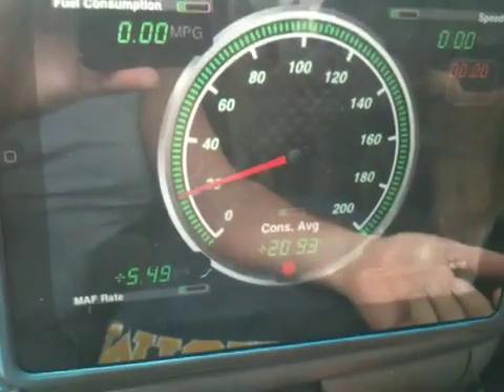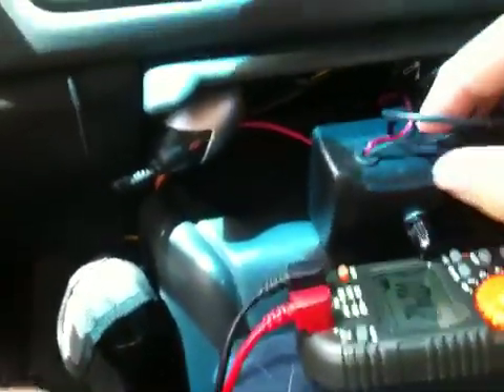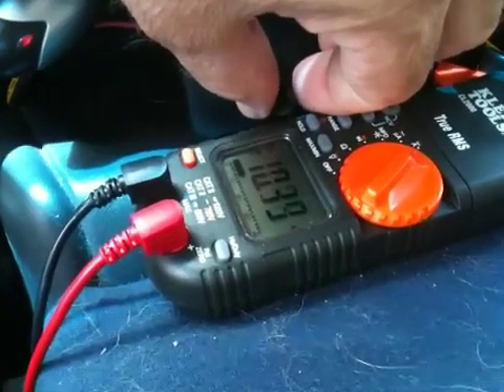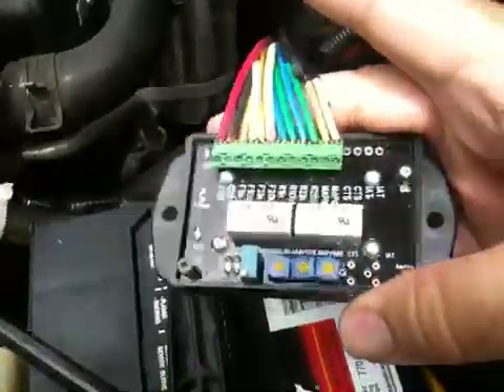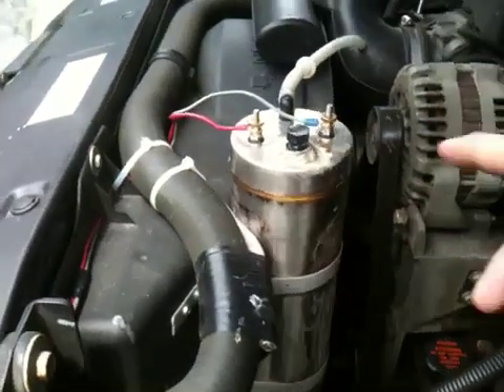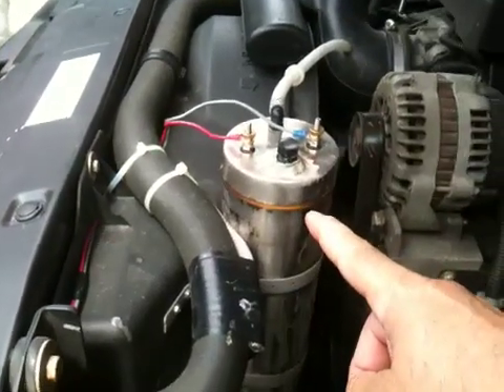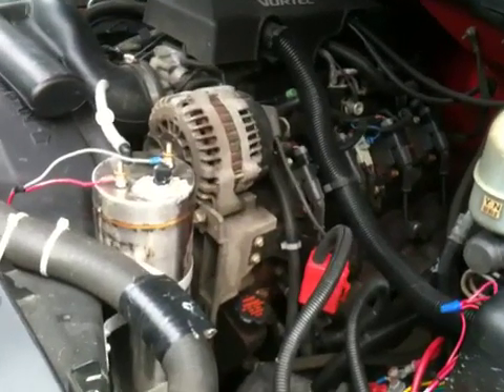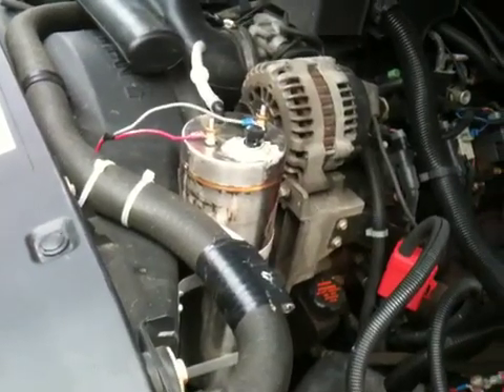3 Fuel Econ. 22.5 MPG did10 mile Run with Green Source HHO PWM EFIE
Drove apx. 10 miles, shows efficiency of 22.5 mpg with HHO, with PWC & EFIE in 6.0 L GMC 2500 Truck. Normal 9 mpg without these components. Used IPAD and REV application for OBDII results.